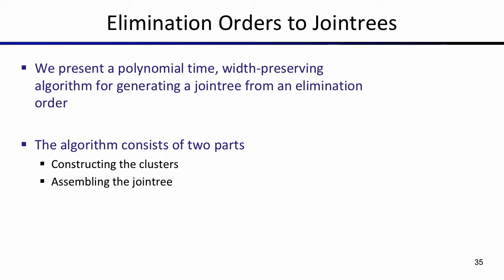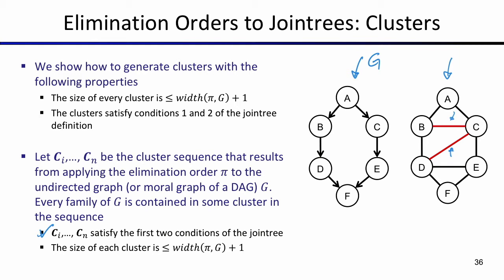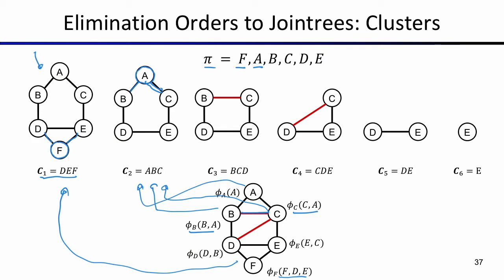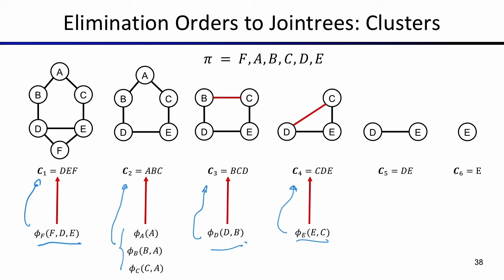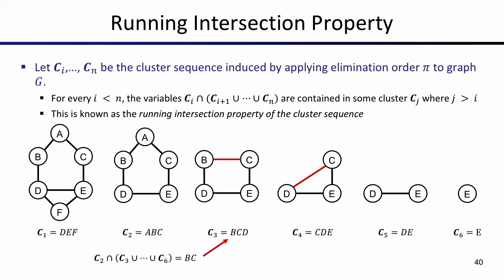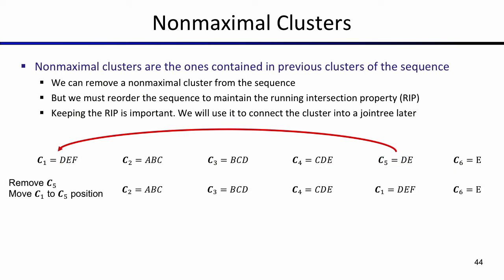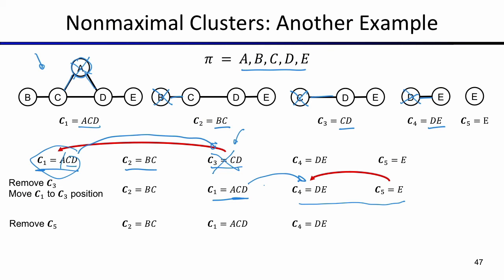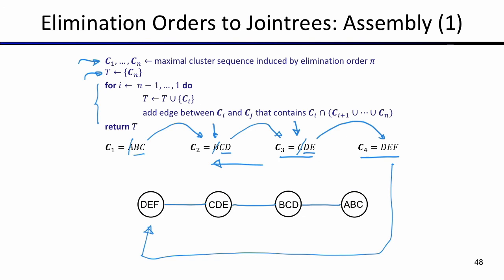COMP9418 - 20T3 Week 8 - Lecture 11.4 - Graph Decomposition